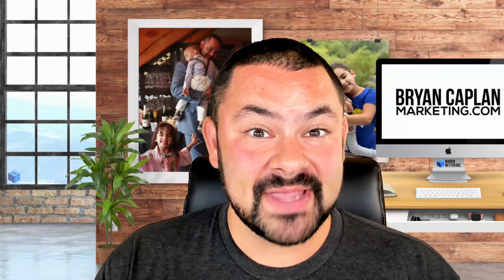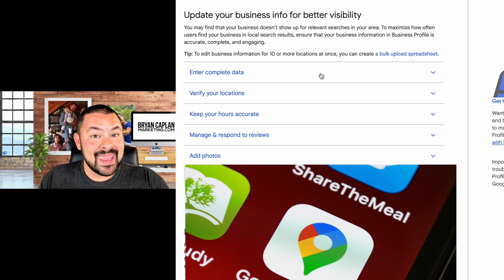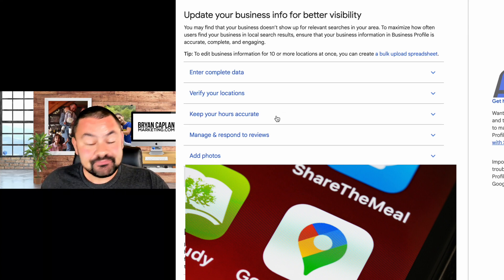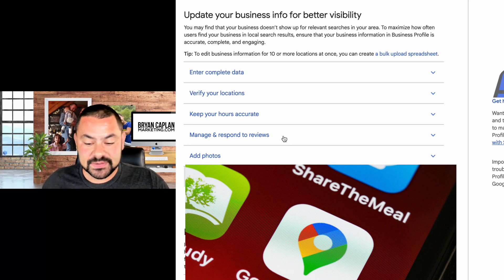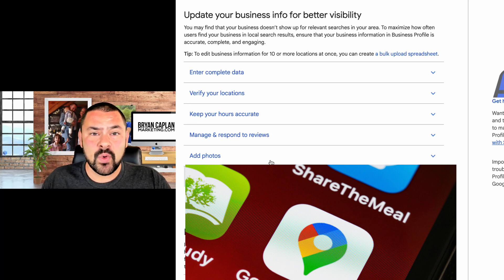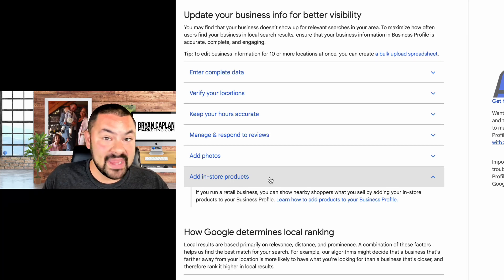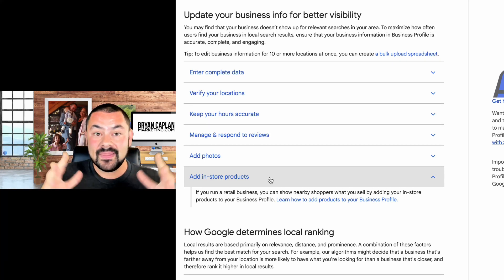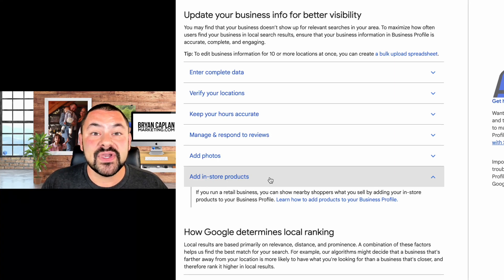Don't Sleep On This Google My Business Feature (2022 Local SEO Update)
If you sell products and you haven't added them to your Google Business Profile, you might be hurting your chances of showing up on Google Search and Maps. Watch as Bryan Caplan of @biggerbetterbiz takes you through this Google Local SEO update and shows you how to use it to your advantage.

Bryan Caplan Marketing is a full-service digital marketingagency with offices in Atlantic Beach, FL and Manchester, NH. We’ve helped our clients grow bigger better small businesses since 2010 and have consulted and coached tens of thousands of marketers through our free classes and resources. Our digitalmarketing services include

* Website Maintenance
* Constant Contact Email Marketing
* Klaviyo Email Marketing
* Activecampaign Email Marketing
* Unbounce Landing Page Design
* Search Engine Optimization (SEO)
* Graphic Design
* Branding
* Professional Speaking